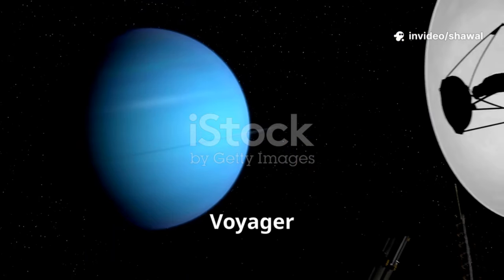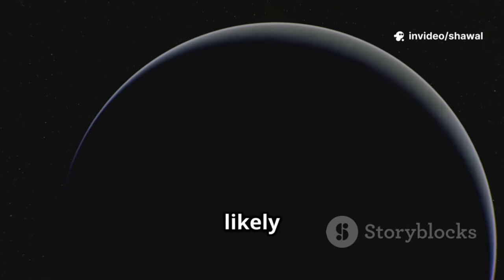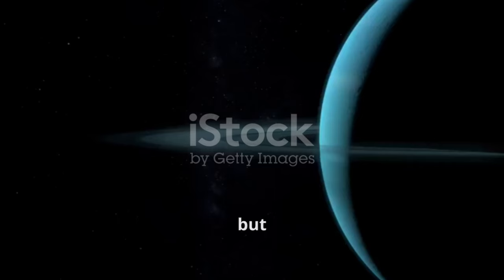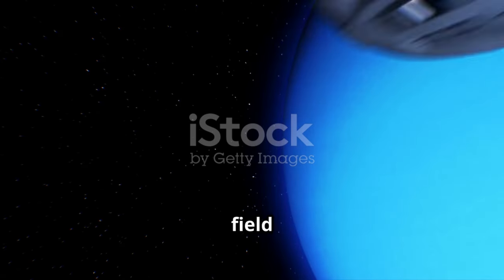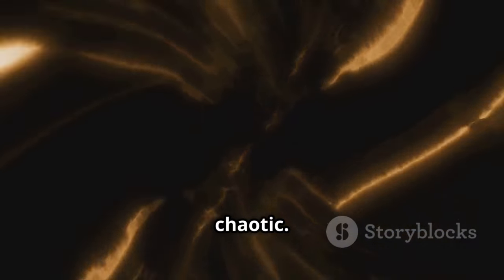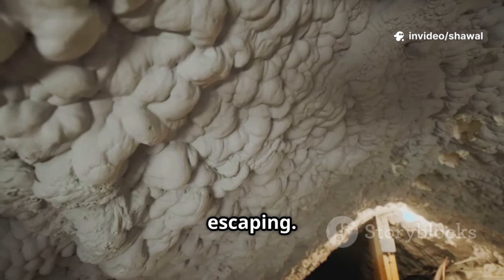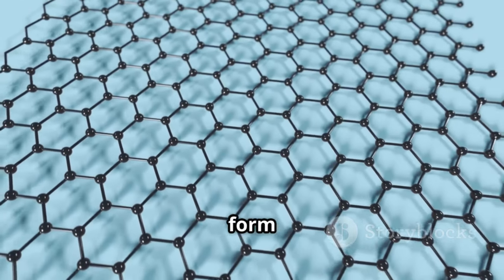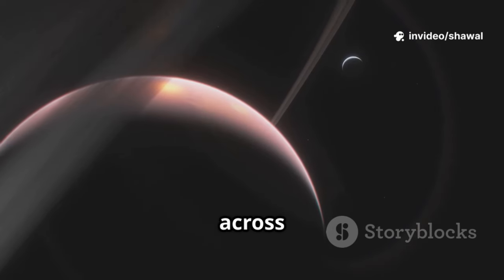Shocking Uranus Discoveries: Voyager 2 Explainer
Uncover the astonishing truths about Uranus that Voyager 2 revealed during its historic 1986 flyby! Though there is no Voyager 3 mission, the mysterious ice giant continues to fascinate scientists with its unique features. From rolling on its side with a 98-degree axial tilt, to its faint and dark ring system, Uranus defies expectations. Discover the bizarre, lopsided magnetic field and learn how this coldest planet still hosts dynamic weather phenomena like storms and auroras. Dive into groundbreaking insights from Hubble and the James Webb Space Telescope that unveil seasonal cloud changes and methane haze layers. Plus, explore NASA’s ambitious plans for a future Uranus orbiter mission in the 2030s, poised to unlock even deeper secrets of this enigmatic world.

See Less

OUTLINE:

00:00:00

The Truth About Voyager and Uranus

00:00:42

The Planet That Rolls

00:01:45

Rings of Darkness

00:02:42

A Chaotic Compass

00:03:44

The Coldest Giant

00:04:44

An Ocean of Diamonds

00:05:27

The Next Grand Tour